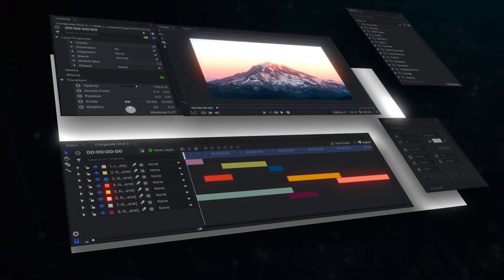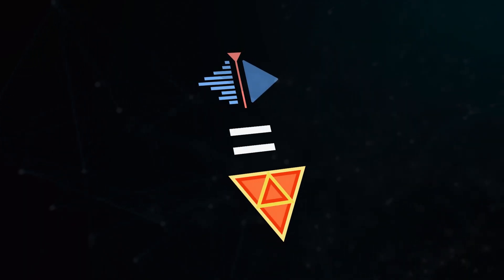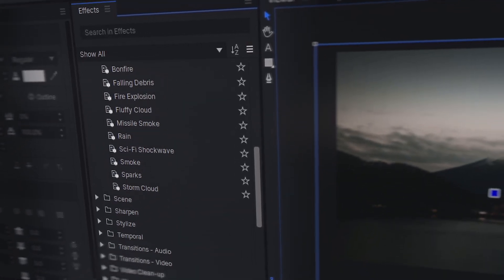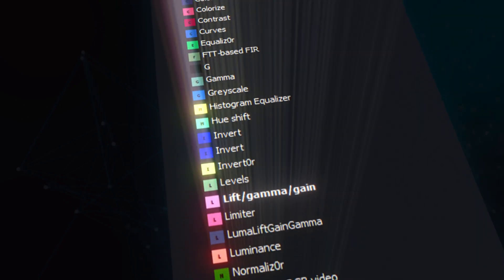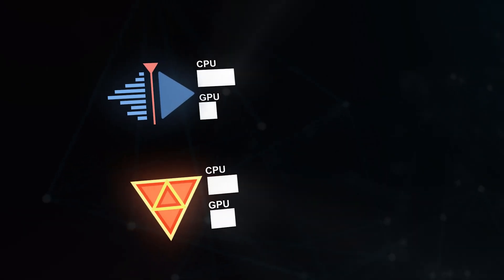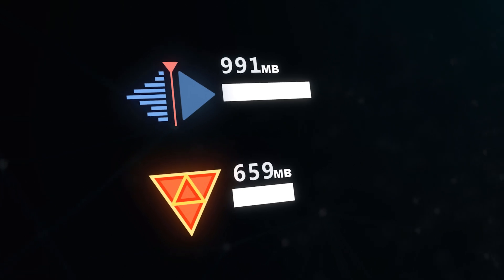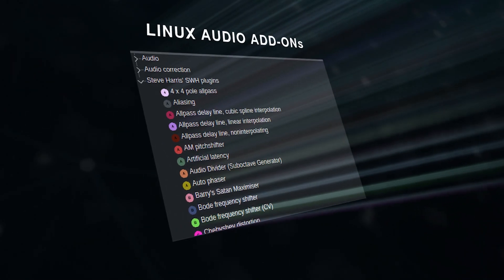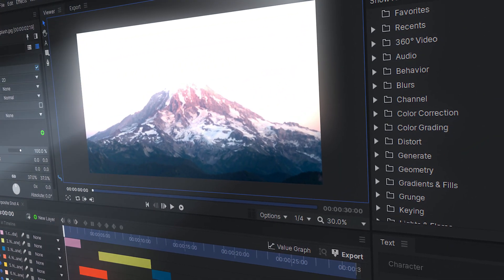Kdenlive Vs. Hitfilm Express 2021 | Best free video editors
(SORRY IF I SHOOK MY HEAD TOO MUCH I WAS TOO EXCITED TO MAKE THE VIDEO :D )

In this video I compare one of the most famous free video editing software Hitfilm Express 16 versus one of the lesser known alternative Kdenlive. This also is a comparison between the one of the best open source video editors - Kdenlive and a well reputed closed source video editor - Hitfilm Express. Kdenlive 21 has been significantly updated with a lot of new features which make it very competitive in the free video editing software market.
Here, I compare all the important aspects of video editors which are more relevant in the real world usage including performance on low end computers, color grading etc. The comparison is there to help you decide the best free video editor for low end computer in 2021.

Gears:
Canon 200D/35mm f1.8
Boya BYM1 OMD Mic
Video editor: DaVinci Resolve 17 & Hitfilm Express